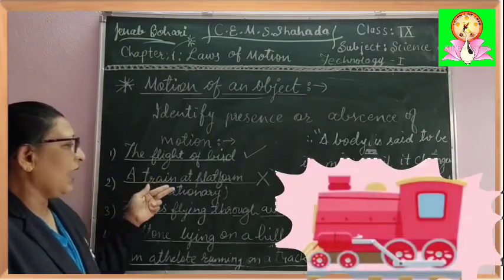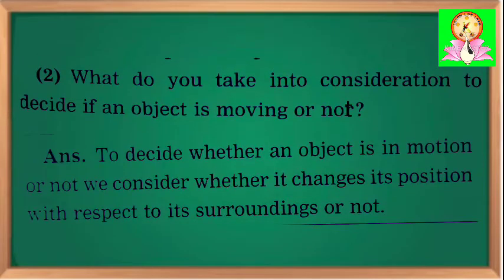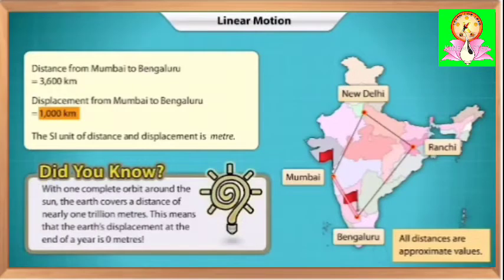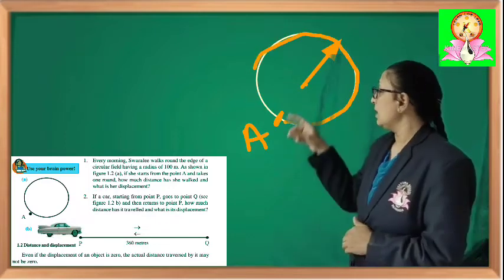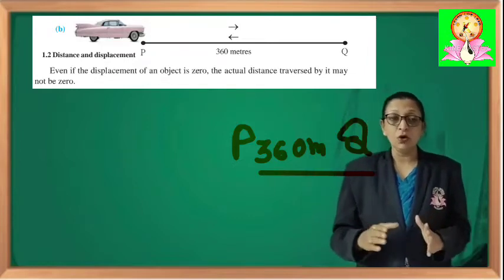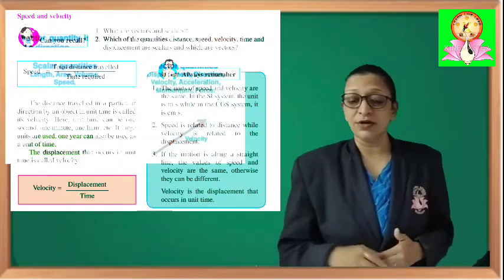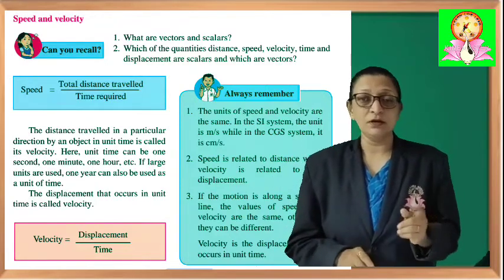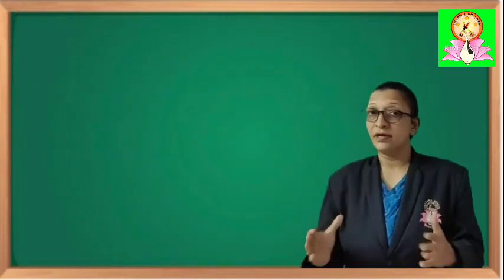9th - Science - L. No. 1 Laws of Motion (Part 1)